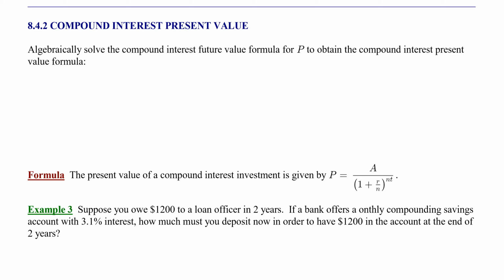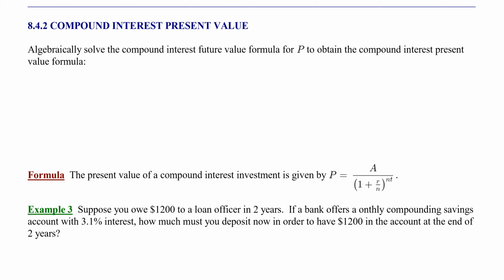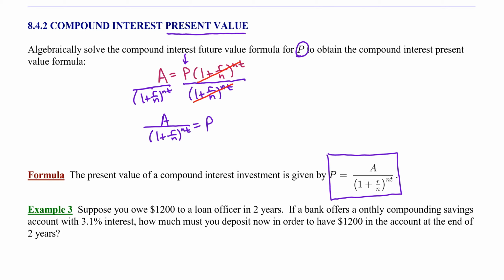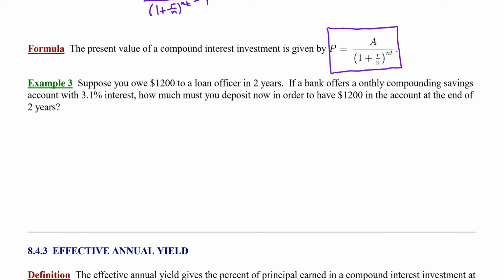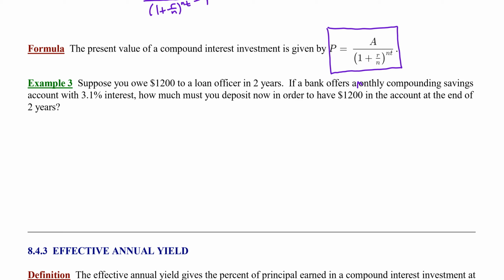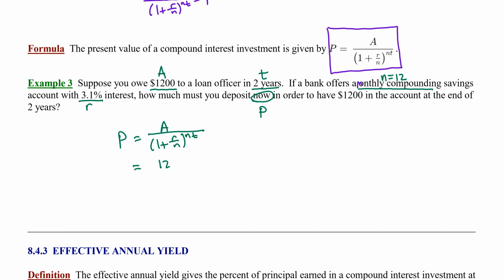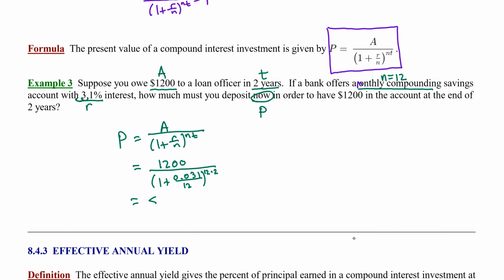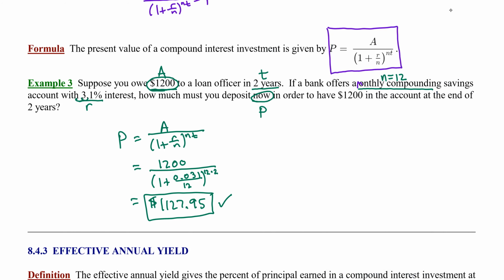8.4.2 Compound Interest Present Value